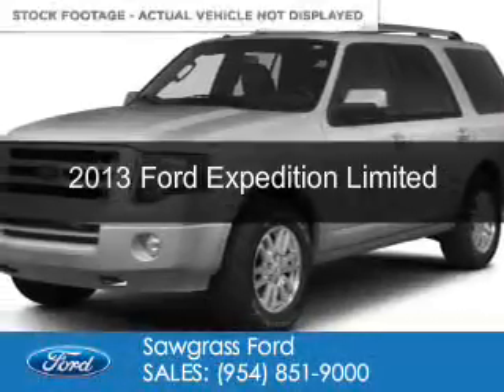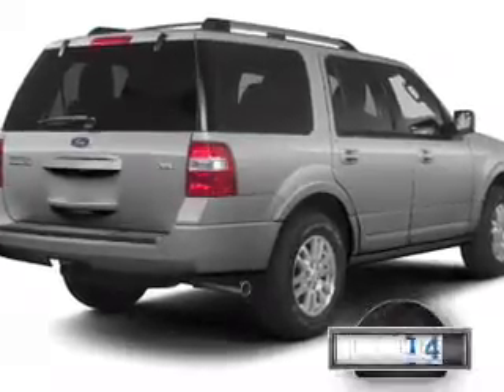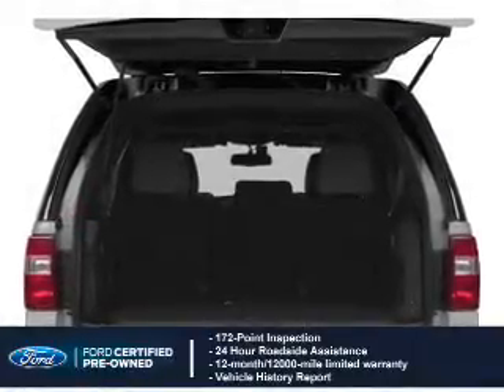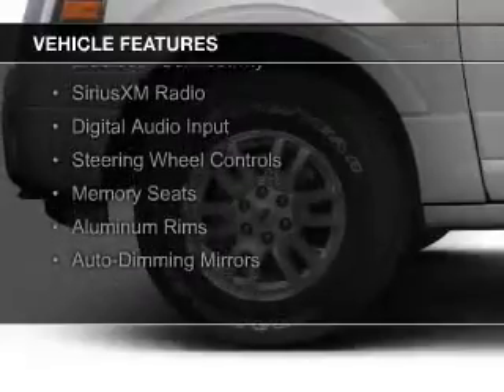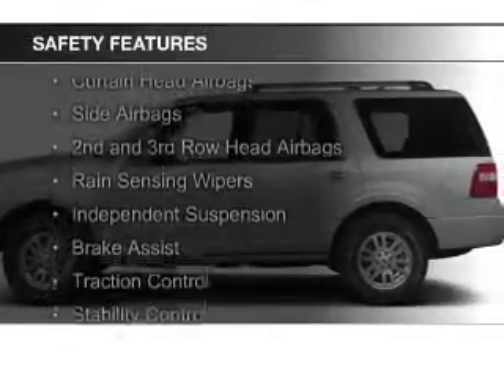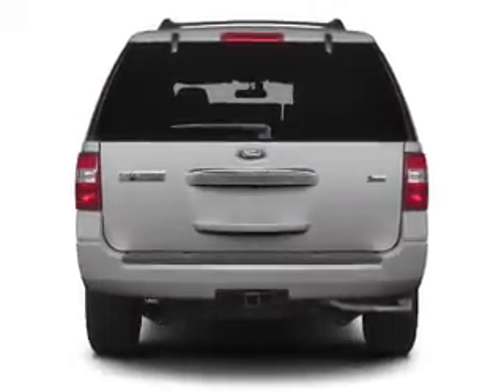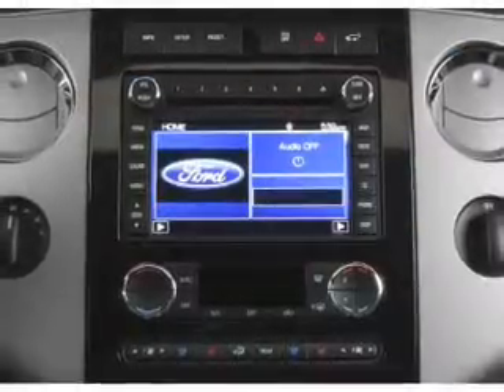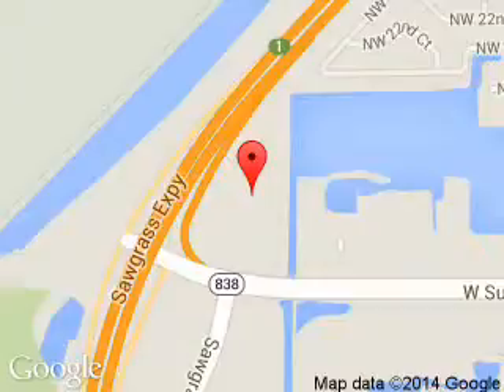2013 Ford Expedition - Sunrise FL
Phone:
Year: 2013
Make: Ford
Model: Expedition
Trim: Limited
Engine: 5.4 liter 8 cylinder 24 valve
Transmission: 6-Speed Automatic
Color: Red
Mileage: 10156
Address:
14501 W Sunrise Blvd.